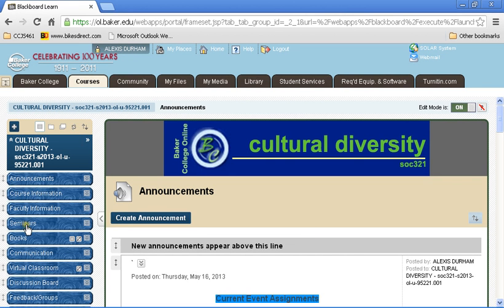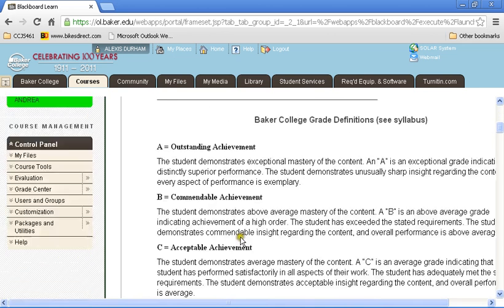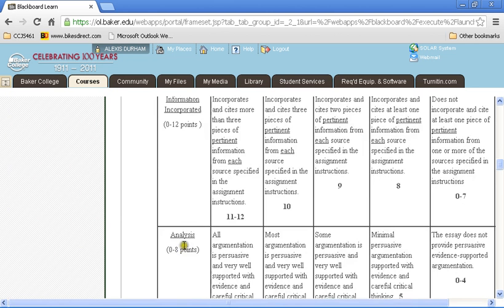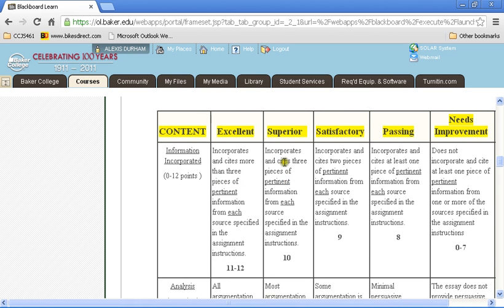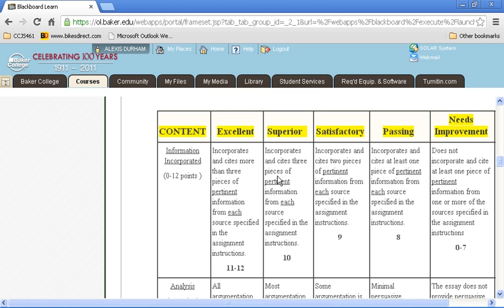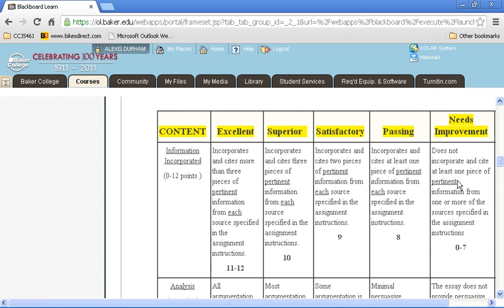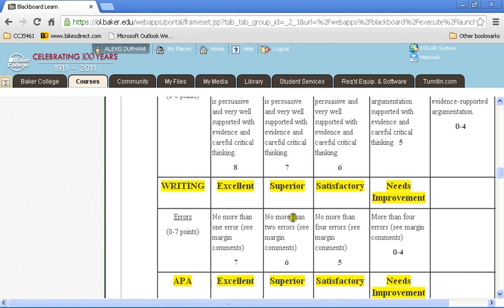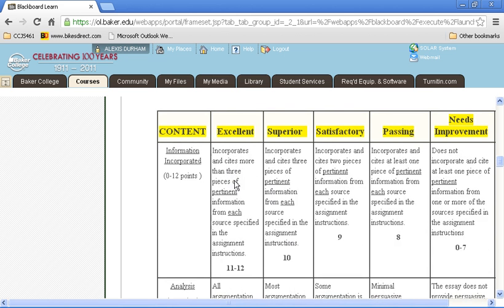Soc 321 Rubric Presentation